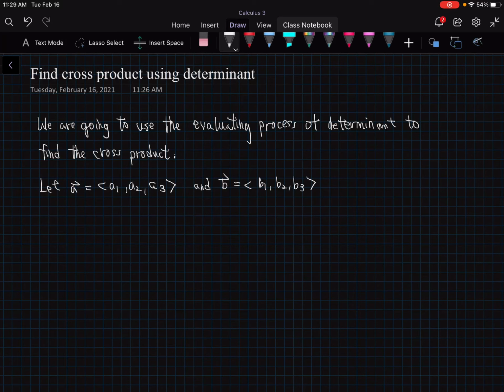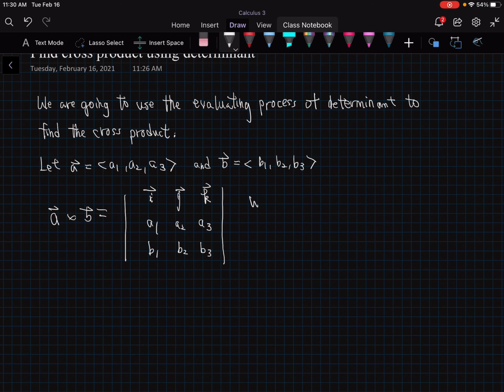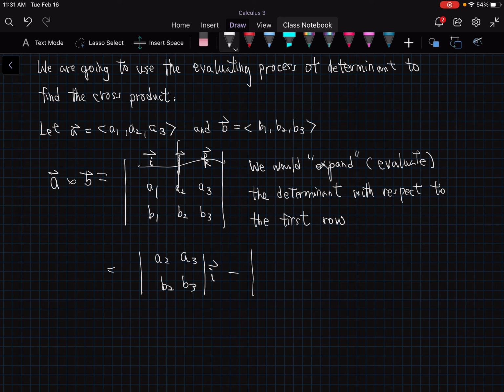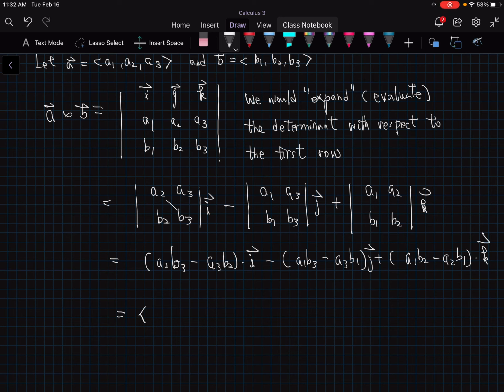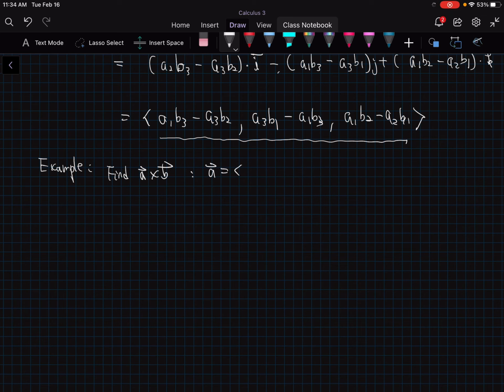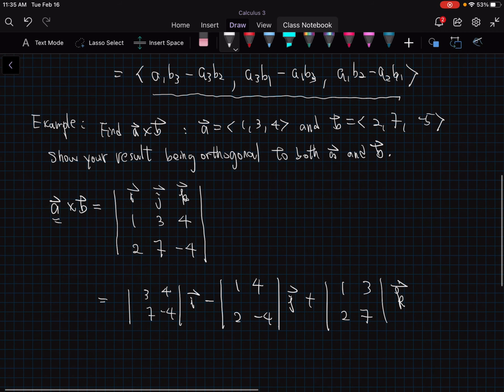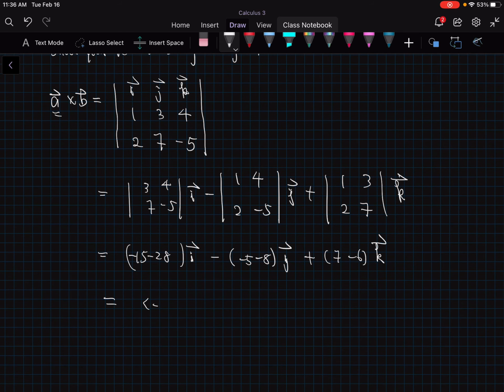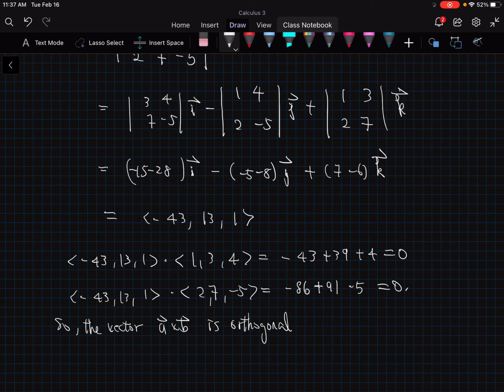Section 12.4 Find cross product using determinant